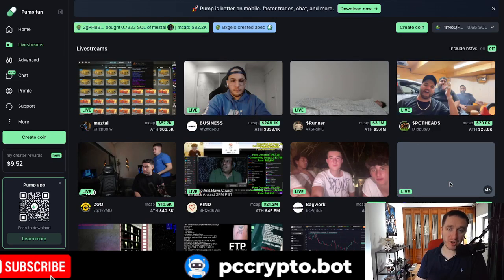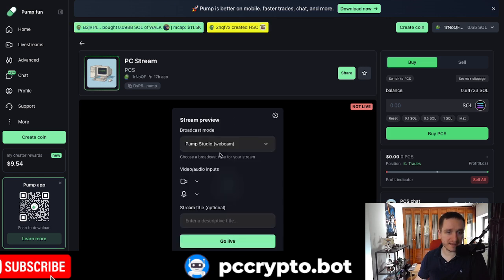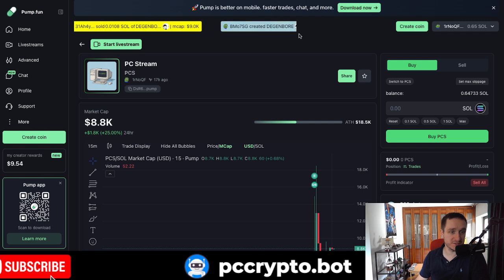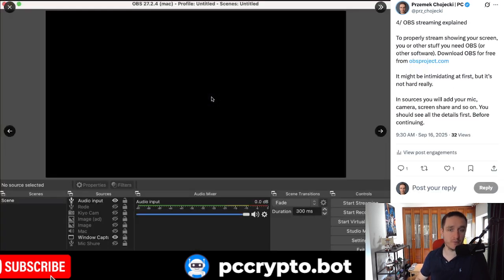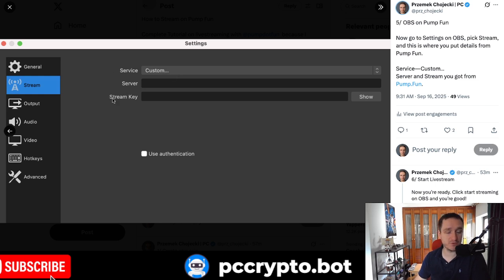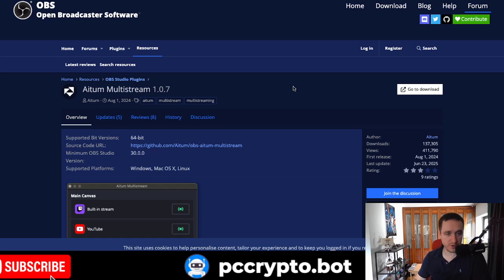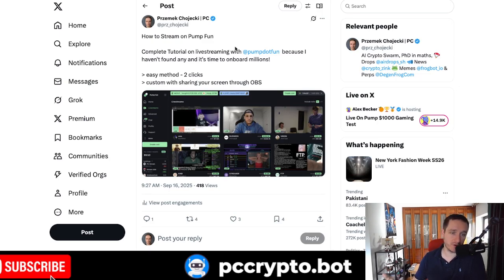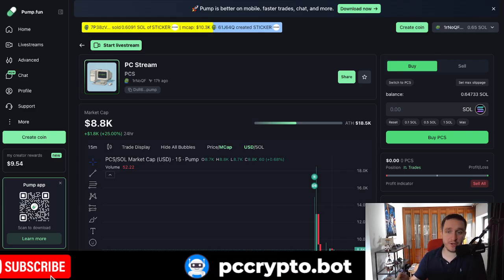How to Stream on Pump Fun with OBS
This is a full guide on how to stream on Pump.fun which became a popular way for streaming in crypto.

1. Create a coin
2. Click on start livestream
3. Choose an easy method (your in-built camera+mic) or choose OBS for sharing your screen
4. Download OBS and put in keys from pump fun - exact instructions in the video

Have fun streaming!

Nothing here is financial advice. Crypto is risky!